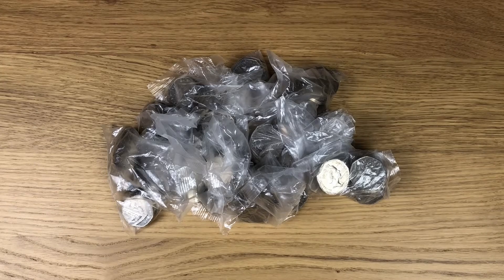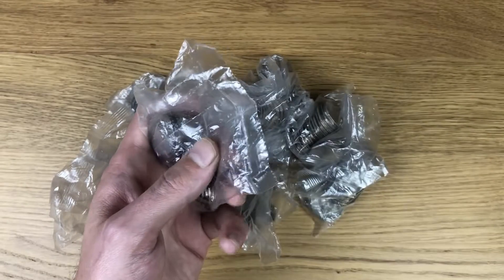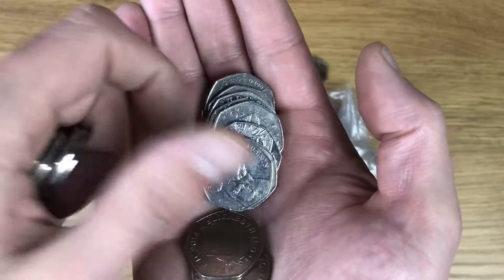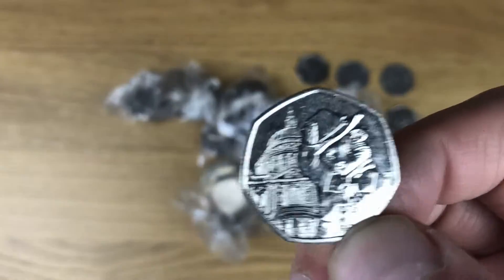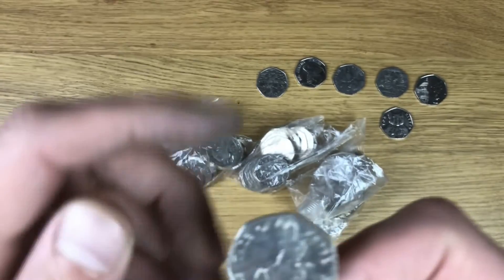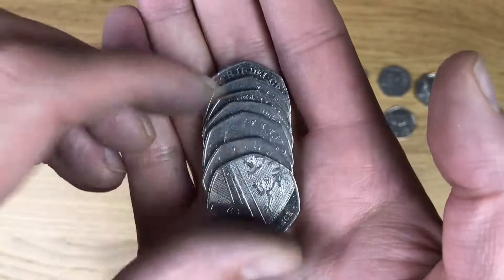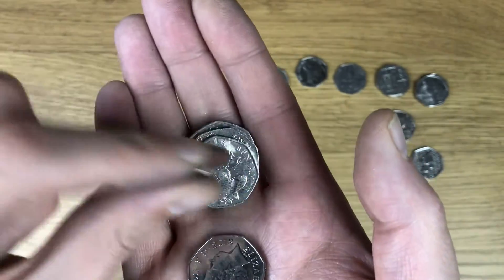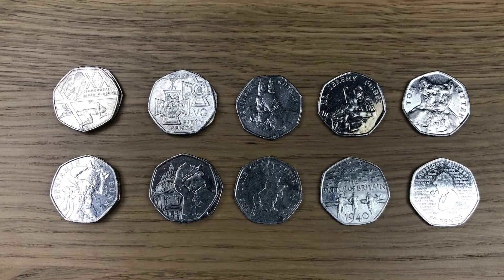THE COIN BOOK BATTLE CONTINUES! | £100 50p COIN HUNT Book 1 Ep.3 - 2020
£100 50p COIN HUNT - Coin Search / coin hunt for commemorative / Variant 50p coins. Looking for rare and collectable coins!!

Absolute Coins
Swansea
SA1 9QW

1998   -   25th Anniversary of UK entry into EEC   (5,043,000)

1998   -   NHS   (5,001,000)

2000   -   Public Libraries   (11,263,000)

2003   -   Suffragettes   (3,124,030)

2004   -   Roger Bannister   (9,032,500)

2005   -   English Dictionary   (17,649,000)

2006   -   Victoria Cross - Heroic Acts   (10,000,500)

2006   -   Victoria Cross - The Medal   (12,087,000)

2007   -   The Scouts   (7,710,750)

2009   -   Kew Garden   (210,000)

2010   -   Girl Guides   (7,410,090)

2011   -   WWF   (3,400,000)

2011   -   Aquatics   (2,179,000)

2011   -   Archery   (3,345,500)

2011   -   Athletics   (2,224,000)

2011   -   Badminton   (2,133,500)

2011   -   Basketball   (1,748,000)

2011   -   Boccia   (2,166,000)

2011   -   Boxing   (2,148,500)

2011   -   Canoeing   (2,166,000)

2011   -   Cycling   (2,090,500)

2011   -   Equestrian   (2,142,500)

2011   -   Fencing   (2,115,500)

2011   -   Football   (1,125,500)

2011   -   Goalball   (1,615,500)

2011   -   Gymnastics   (1,720,813)

2011   -   Handball   (1,676,500)

2011   -   Hockey   (1,773,500)

2011   -   Judo   (1,161,500)

2011   -   Modern Pentathlon   (1,689,500)

2011   -   Rowing   (1,717,300)

2011   -   Sailing   (1,749,500)

2011   -   Shooting   (1,656,500)

2011   -   Table tennis   (1,737,500)

2011   -   Taekwondo   (1,664,000)

2011   -   Tennis   (1,454,000)

2011   -   Triathlon   (1,163,500)

2011   -   Volleyball   (2,133,500)

2011   -   Weightlifting   (1,879,000)

2011   -   Wheelchair Rugby   (1,765,500)

2011   -   Wrestling   (1,129,500)

2013   -   Christopher Ironside   (7,000,000)

2013   -   Benjamin Britten   (5,300,000)

2014   -   Commonwealth Games   (6,500,000)

2015   -   Battle of Britain   (5,900,000)

2016   -   Battle of Hastings   (6,700,000)

2016   -   Beatrix Potter   (6,900,000)

2016   -   Peter Rabbit   (9,600,000

2016   -   Jemima Puddle-Duck   (2,100,000)

2016   -   Squirrel Nutkin   (5,000,000)

2016   -   Mrs. Tiggy-Winkle   (8,800,000)

2016   -   Team GB   (6,400,000)

2017   -   Isaac Newton   (1,801,500)

2017   -   Peter Rabbit   (19,900,000)

2017   -   Mr. Jeremy Fisher   (9,900,000)

2017   -   Tom Kitten   (9,500,000)

2017   -   Benjamin Bunny   (25,000,000)

2018   -   Representation of the People Act   (9,000,000)

2018   -   Paddington at the Station   (5,001,000)

2018   -   Paddington at the Palace   (5,901,000)

2018   -   Peter Rabbit   (1,400,000)

2018   -   Tailor of Gloucester   (3,900,000)

2018   -   Mrs. Tittlemouse   (1,700,000)

2018   -   Flopsy Bunny   (1,400,000)

2019   -   Sherlock Holmes   (TBC)

2019   -   Stephen Hawking   (TBC)

2019   -   Gruffalo   (TBC)

2019   -   Paddington at the Tower of London (TBC)

2019   -   Paddington at the the Cathedral (TBC)

Absolute Coins
Swansea
SA1 9QW